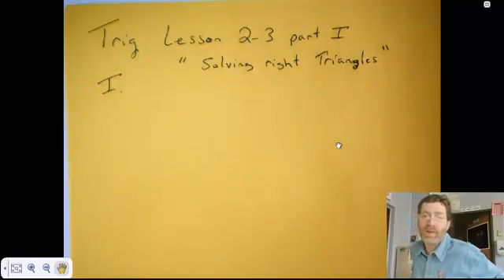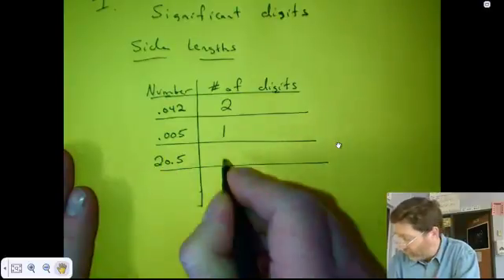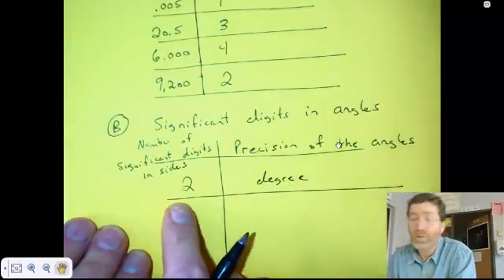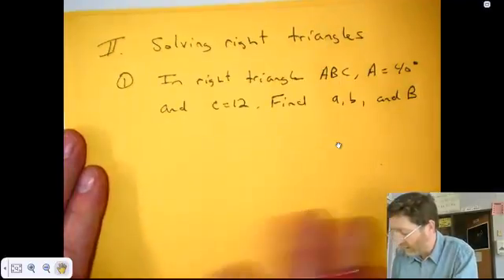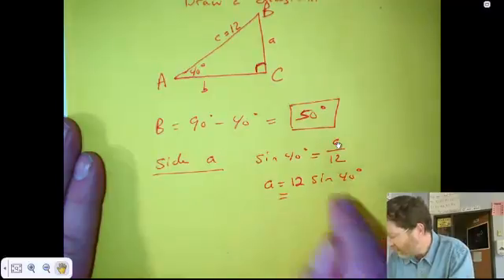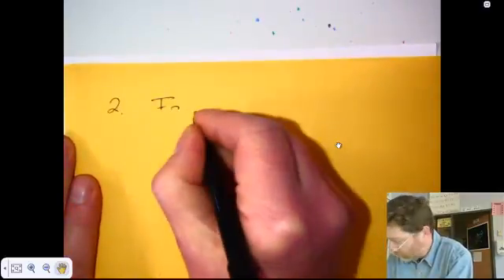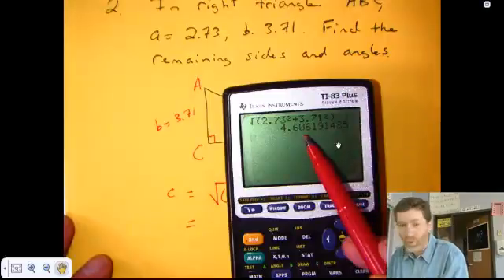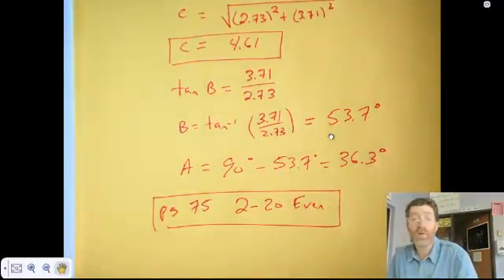Trig lesson 2-3 Part I (2015)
How to find missing parts of right triangles